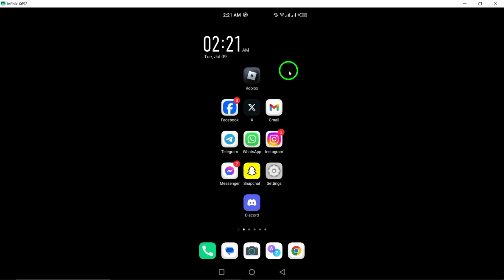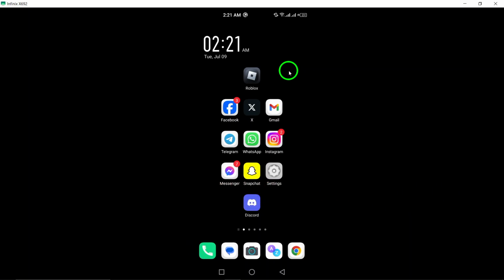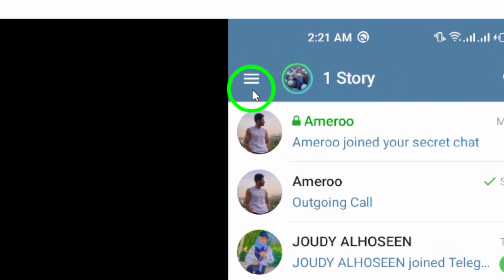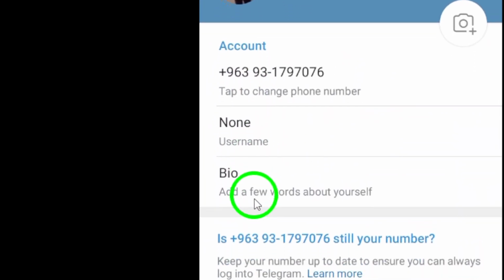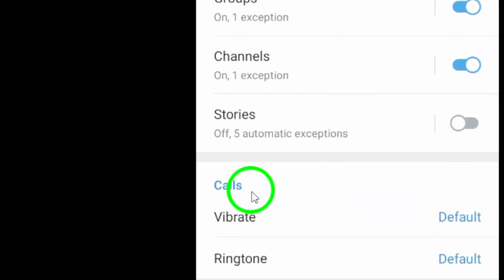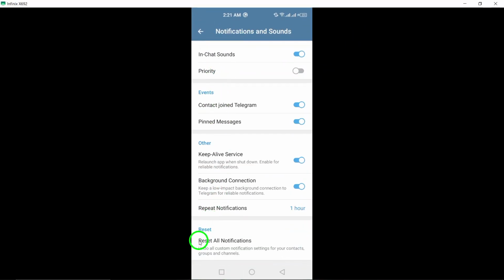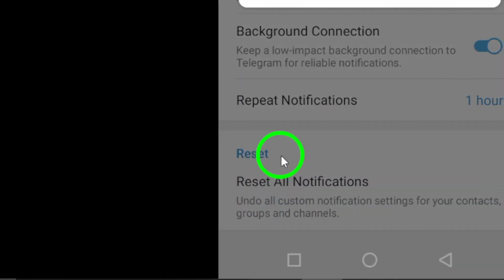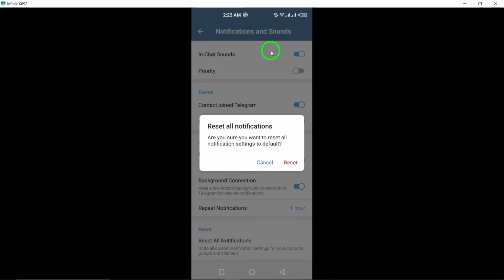How to Reset Notifications Settings To Default on Telegram (Updated)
Learn how to reset your notifications settings to default on Telegram with this updated tutorial. Follow these simple steps:

1. Open Telegram on your Android device.
2. Tap the three lines icon at the top left of the screen.
3. Select “Settings.”
4. Go to “Notifications and Sounds”
5. Scroll down then tap "Reset All Notifications"
6. Confirm your step.

Resetting your notifications settings on Telegram has never been easier. Telegram Notifications Tutorial.